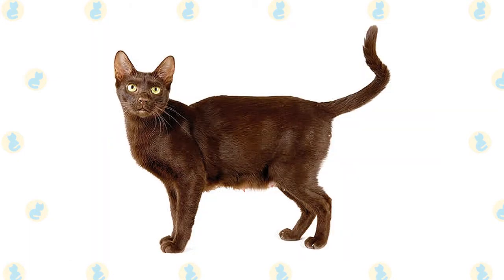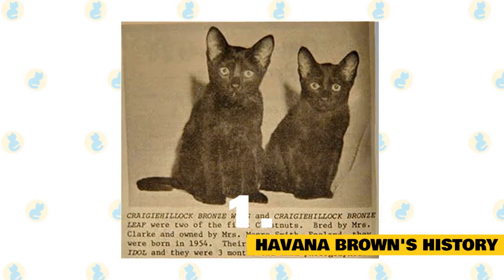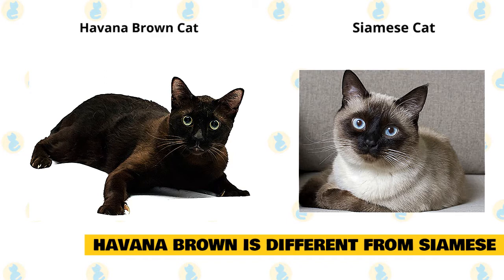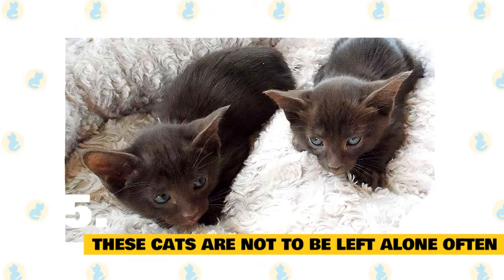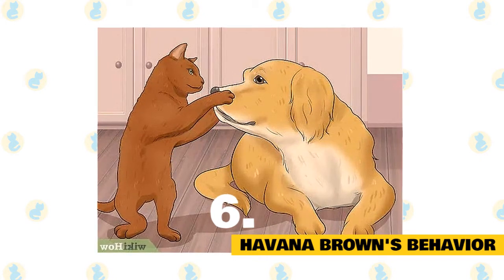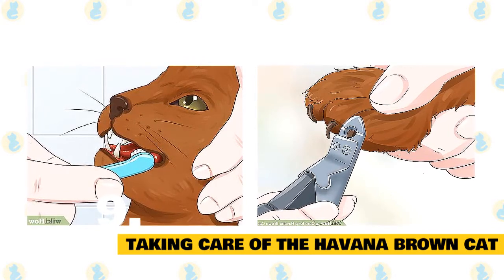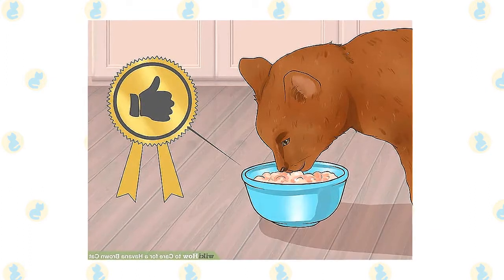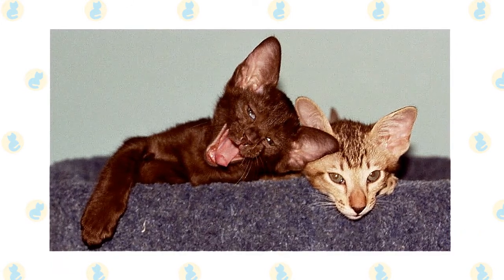Havana Brown Cats 101 : Fun Facts & Myths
In today's video, we are going to talk about some interesting facts and myths about the Havana Brown Cat.

A playful, glossy cat, the Havana Brown enjoys interacting with her parent but can also be a bit of a loner sometimes.

The Havana Brown is a medium-sized cat with a long, muscular body. The males are larger than the females.

The head of the Havana Brown is a triangle but has a unique look because the chin is well developed and rather square. This look gives a corn cob appearance to the muzzle. The ears and eyes of the Havana are medium in size, and the eyes are a clear, bright green.

The coat of the Havana is short to medium in length and is smooth and glossy. The coat color is a rich deep brown with mahogany undertones that is unique to this breed.

Here are a few interesting facts about Havana Brown which will give you some further insight into its characteristics and temperament.

1. Havana Brown's History.

Havana Brown has a somewhat clouded history. Some cat historians believe that this beautiful breed happened through accidental breeding, while others believe that the breeding was deliberate. In either case, in 1952 in England, a chocolate kitten was born. This kitten was named Elmtower Bronze Idol and is considered to be the first Havana Brown kitten. The following year, there were four Havana Brown males. They are the foundation of the Havana Brown breed.

The Havana Brown was named for the deep, rich brown color of the Havana cigar. This made for some confusion at the inception of the breed, as many people thought that this meant the breed had originated in Cuba instead of England. A name change to the "Chestnut Brown" was attempted at one point, but this did not stick, and the name of the breed reverted to the original Havana Brown.

2.  Havana Brown's Personality.

The rich tobacco-colored cat known as the Havana Brown may or may not be named for the addictive leaf, but the cats themselves are addictive to the people who come to know them. They are outgoing and friendly. Expect one to follow you around the house every day.

Like most cats with Siamese ancestry, the Havana can be demanding and talkative, but his voice is softer and his personality is more subtle. He is smart and likes the challenge of teaser and puzzle toys. When he is through playing, the affectionate Havana will happily ensconce himself on your lap.

3. Havana Brown is Different from Siamese.

Early breeders used Siamese cats to create today’s Havana Brown, so the kitty is naturally compared to its sleek, pale relatives. The two have plenty in common: They’re both slender, medium-sized cats with short fur that have heads longer than they are wide. But if you look closely, you’ll see there are differences between the two felines.  Aside from its darker fur and brilliant green eyes, the Havana Brown is a tad stockier than its lithe cousin, and its ears, which are large, round-tipped, and forward-slanting, are subtly distinct from the Siamese cat’s "bat-like" flared ears. Its muzzle is rounder than the Siamese’s triangular one, and the Havana Brown is required to have brown whiskers.

4. Havana Brown's Size.

A fully grown, adult Havana brown cat will usually weigh somewhere between 6 and 12 pounds. These cats are long, lean, and athletic in the way they look, but can be surprisingly heavy when compared to their appearance. Male Havana brown cats are usually much larger than their female counterparts, and most Havanas are well proportioned. Regardless of their gender, Havana brown cats have long, straight legs, however, the front legs of females tend to be slimmer than the athletic, muscular legs of the males.

5. These Cats Are Not To Be Left Alone Often.

If you don’t spend much time at home, then a Havana Brown is certainly not the breed of cat for you. These social cats thrive on human interaction and attention, with a dire need to be with their human whenever they are around. While many Havana Brown cats love to cuddle, they also enjoy playtime and are quite energetic.